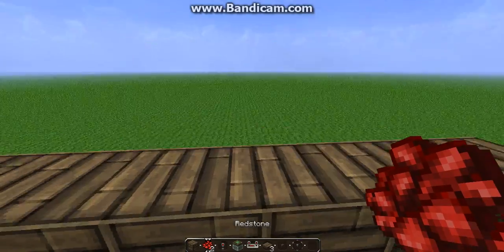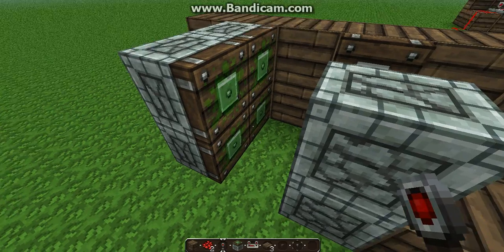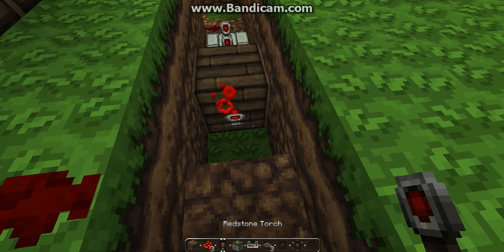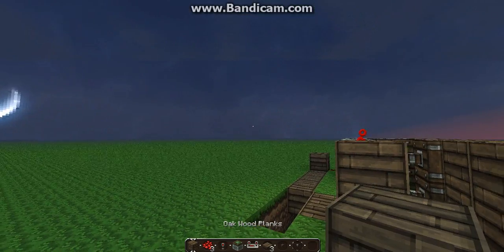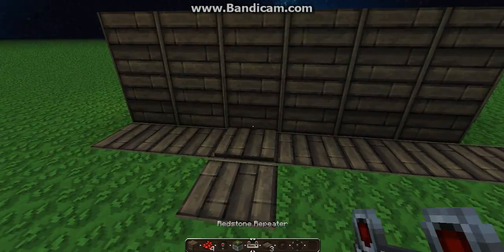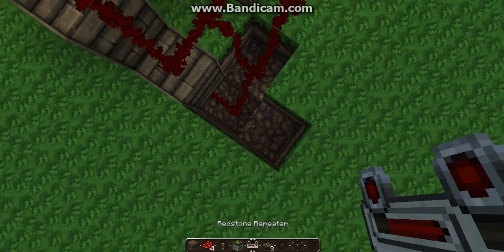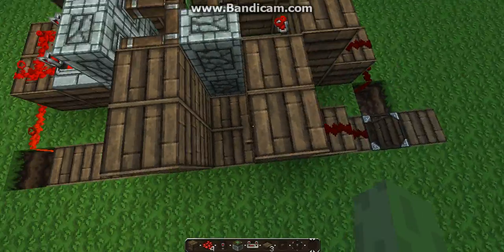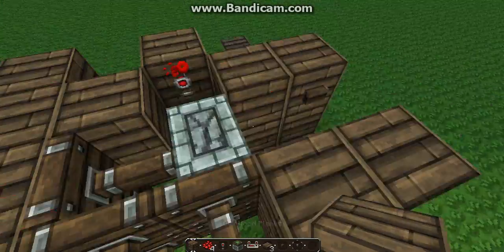How to make a piston door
Hello and welcome to another episode of this lets play!

Leave any games you would want me to play in the comments!